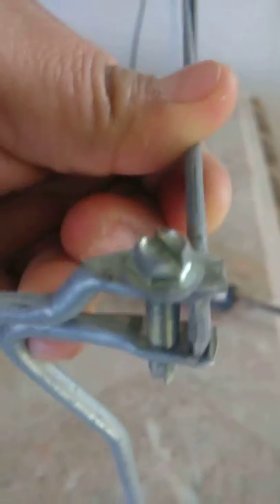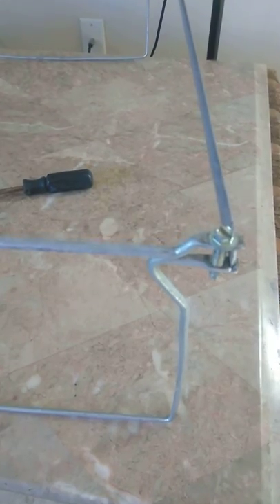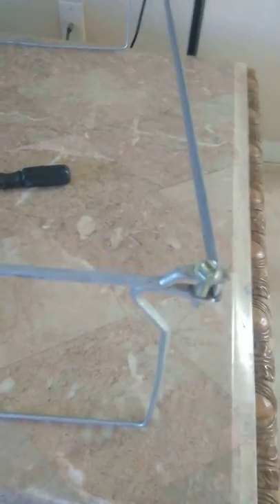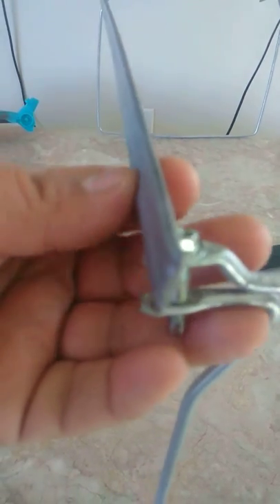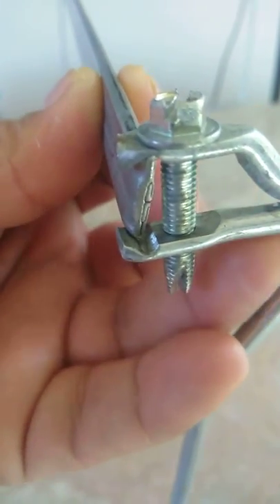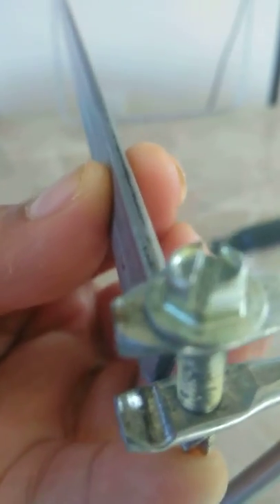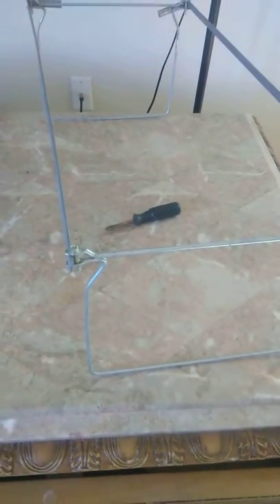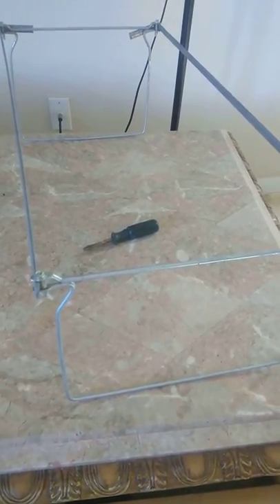How to install and disassemble a file cabinet file hanger frame